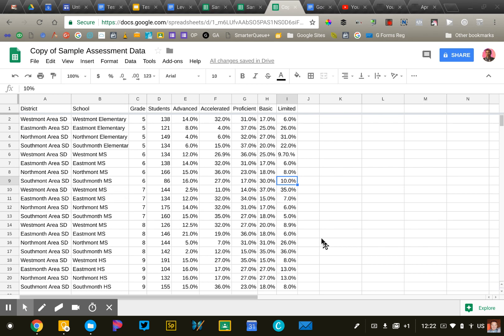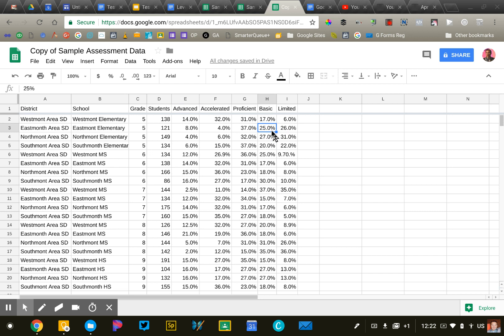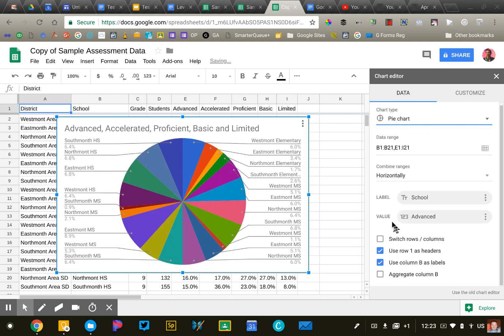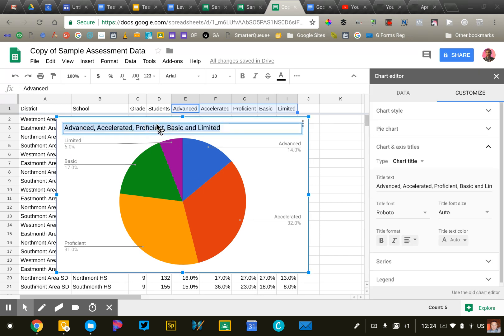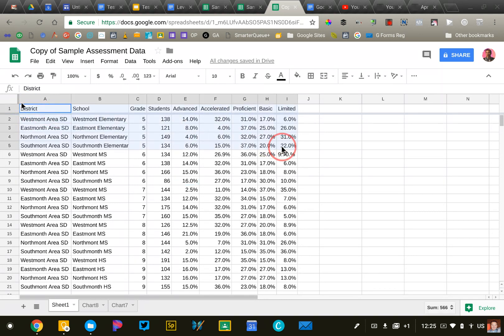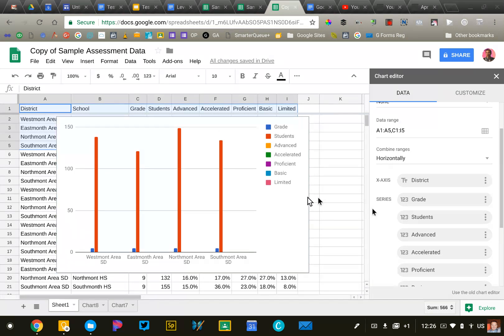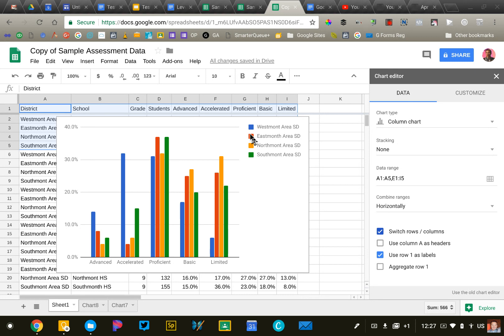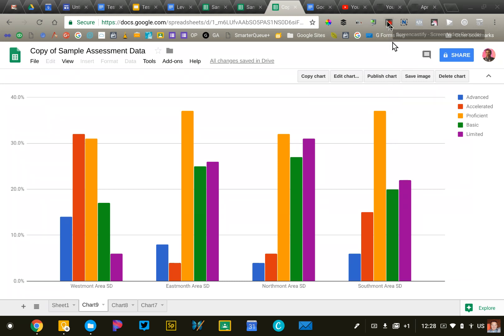Create auto-updating charts and graphs with Google Sheets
Google Sheets is connected to Google Slides and Docs. This makes it easy to design a chart in sheets that can be added to your presentation or report.

The awesome part - the chart updates dynamically any time your data is updated!

This video looks at two different ways you can publish charts from Google Sheets:
1. Publish a static version of the chart
2. Embed the chart into a presentation, document, or website

The big benefit of publishing a chart is the option to protect the raw data used to create the chart. This gives you more control over who has access to the raw data.